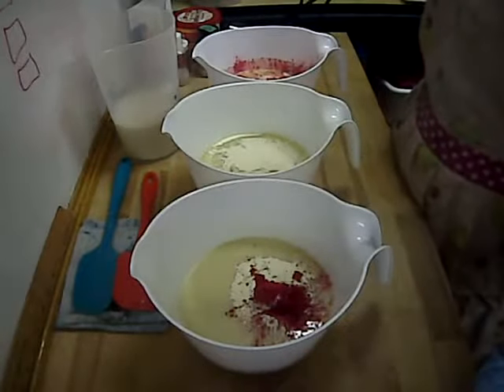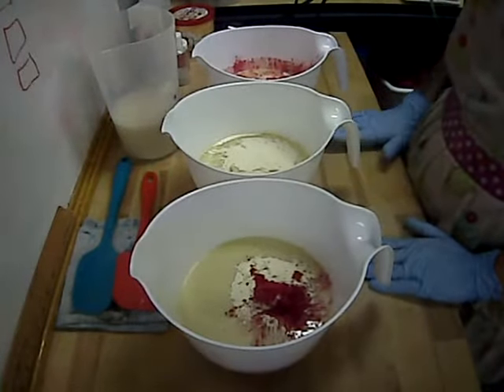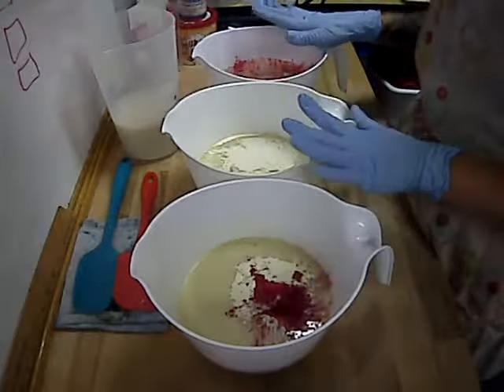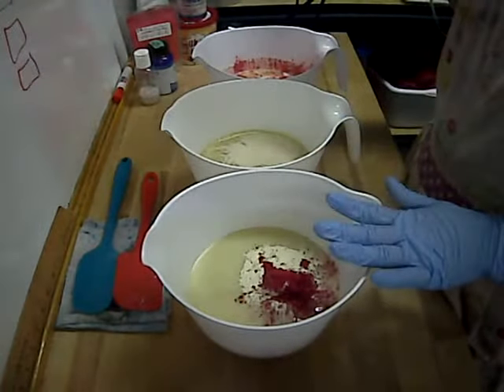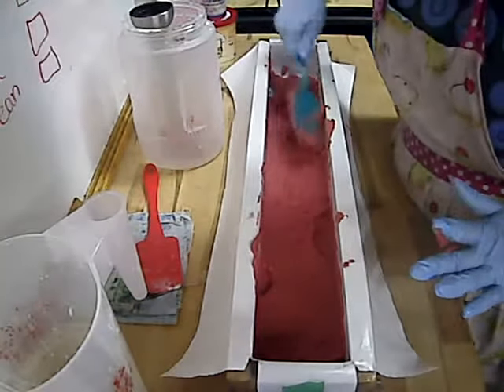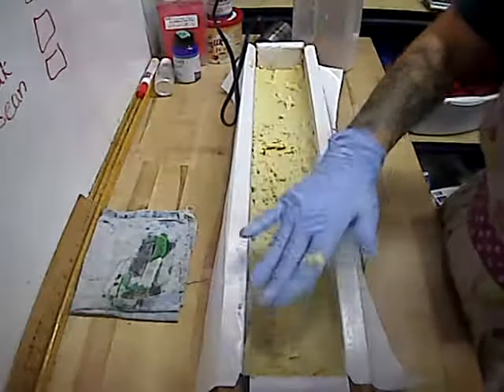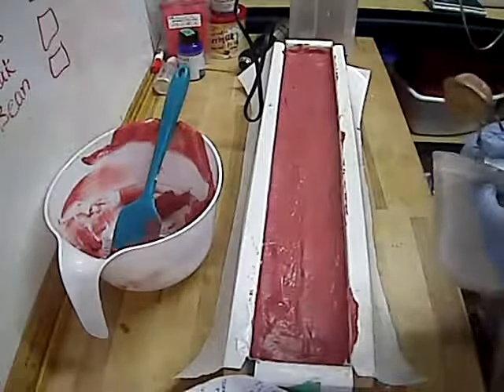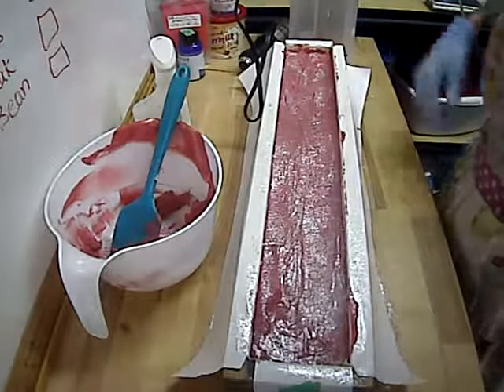AMD Soapmaking FAIL! Wild Peach Poppy Buttermilk Soap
What happens when you tweak a recipe too much? You learn a hard lesson in soapmaking. Watch this fail - I'll be making it right in a few weeks.

Ingredients:
Fragrance Crafters Choice Wild Peach Poppy Type